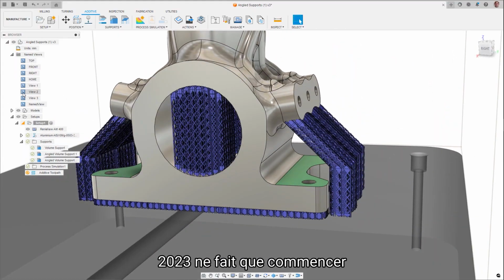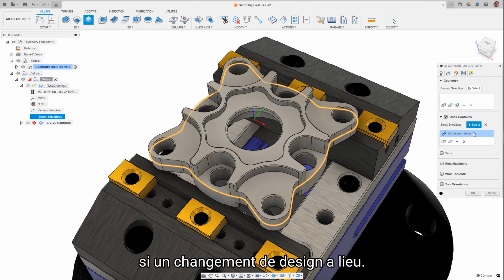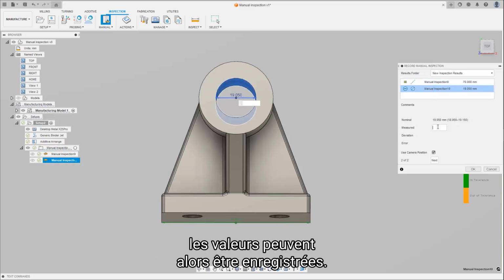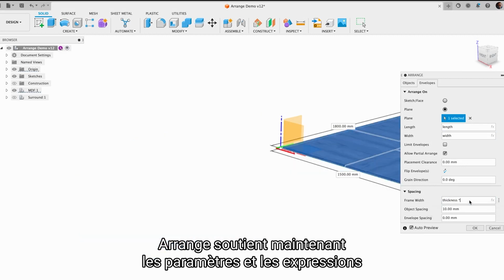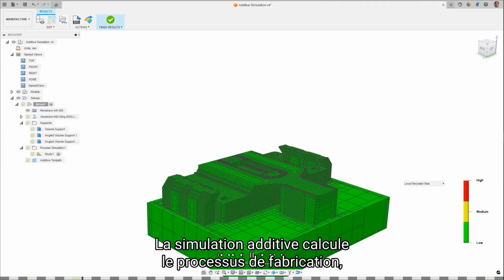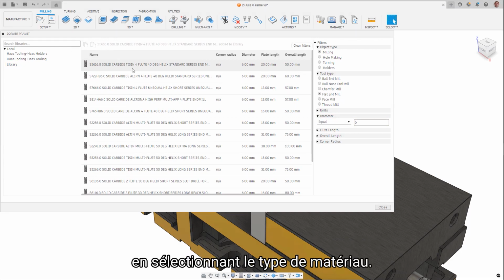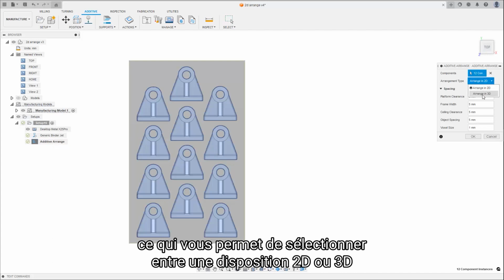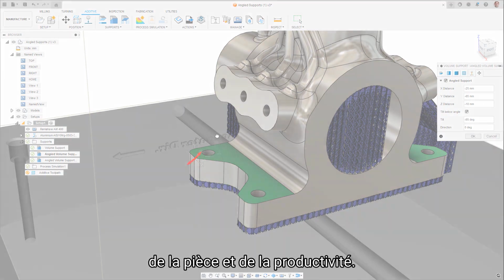Quoi de neuf dans l'industrie manufacturière - janvier 2023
2023 ne fait que commencer et nous lançons la première mise à jour de l'année de Fusion 360 Manufacturing pour vous aider avec votre productivité avec l'ajout de nouvelles caractéristiques et fonctionnalités ayant pour but d'améliorer la flexibilité de votre programmation et votre efficacité.